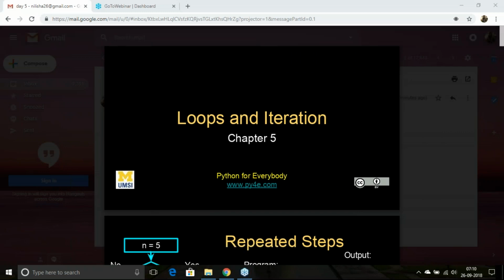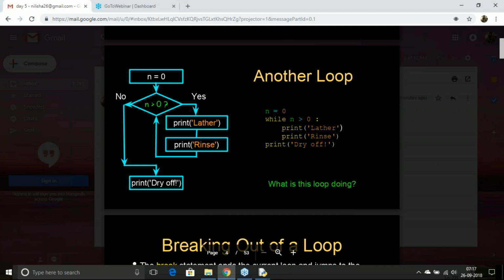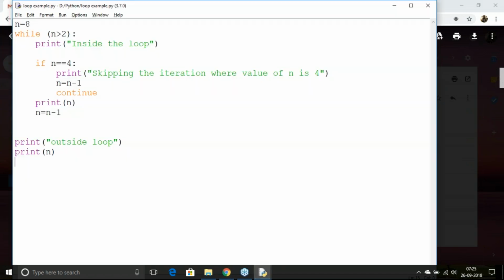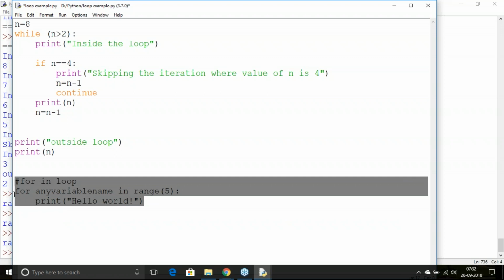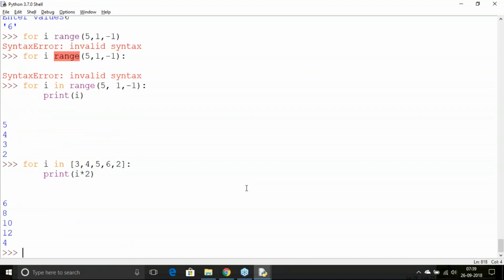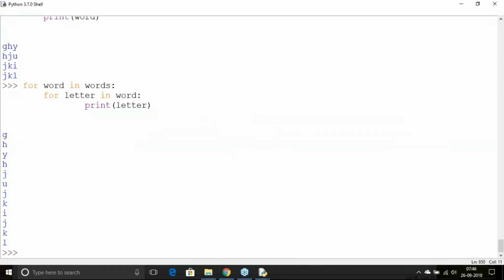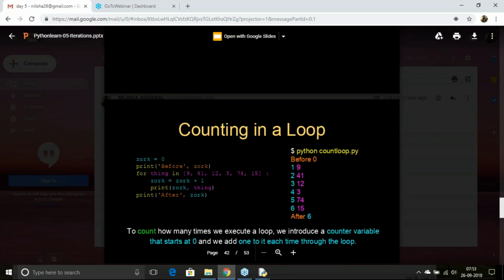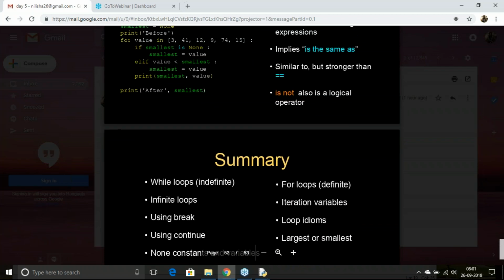Python Foundation Bootcamp - Day 4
In this video we will talk about Loops in python and how to use them Every tutorial is a live recording and they have exercise to do in the end of session.

We would love to have your feedback in comment section.